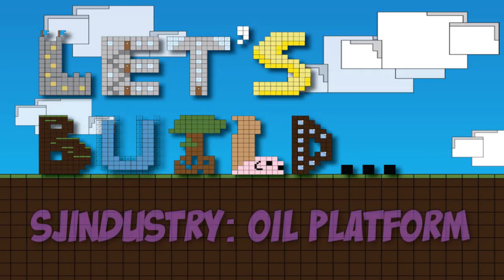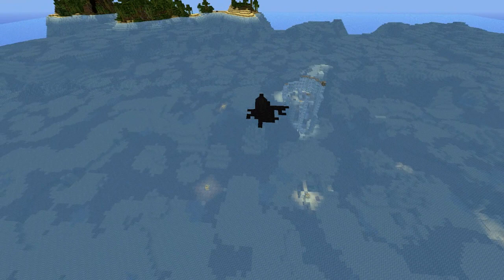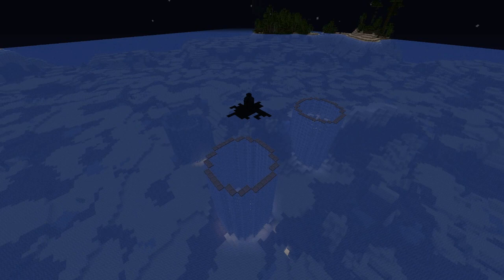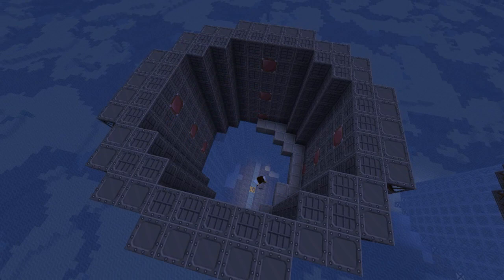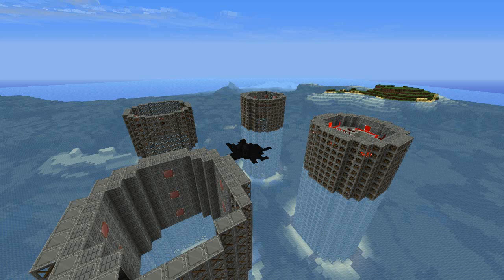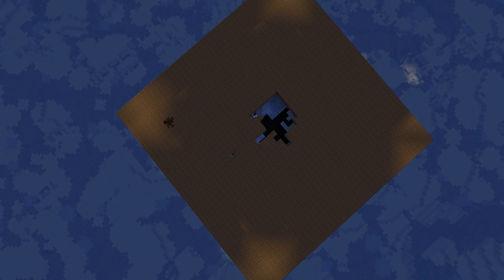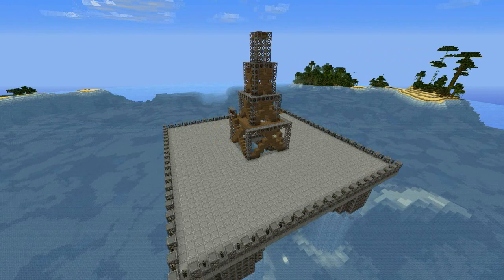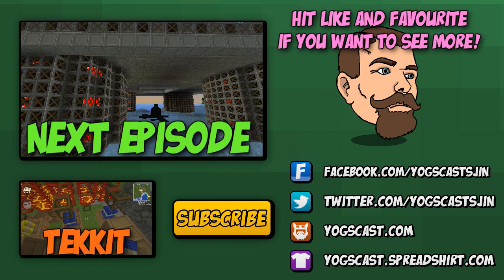Let's Build: Sjindustry - Oil Platform #1